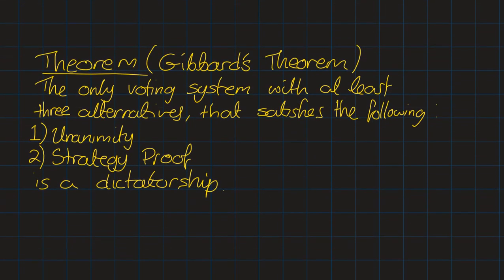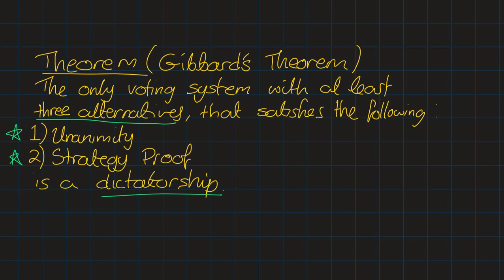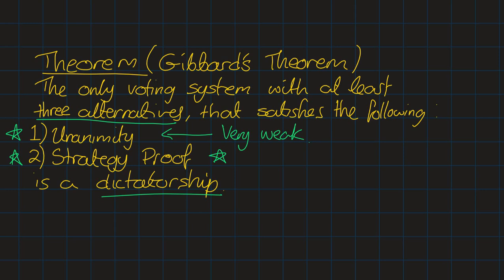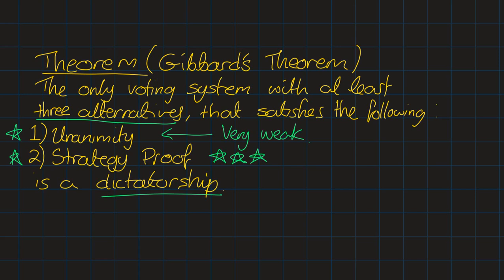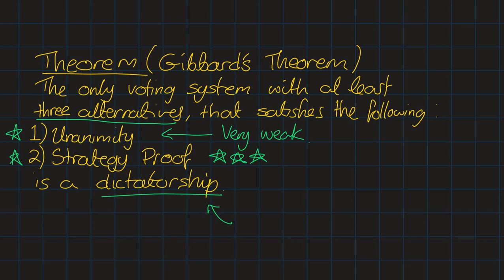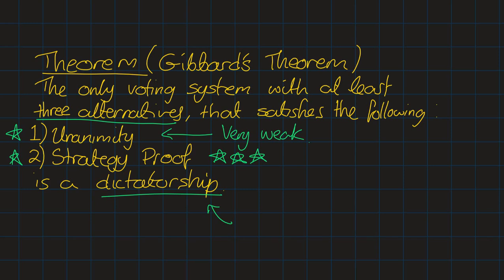Voting Theory 11.2 - Gibbard